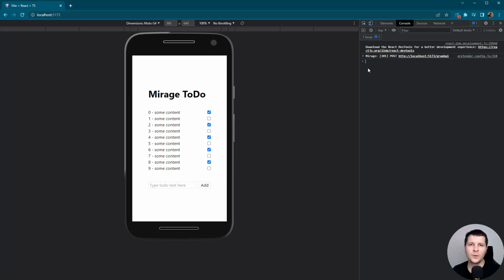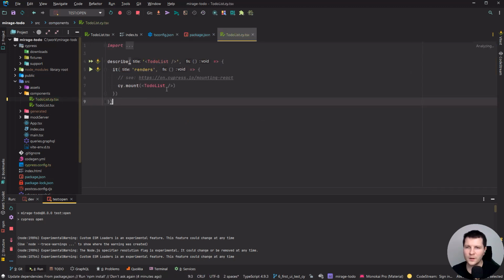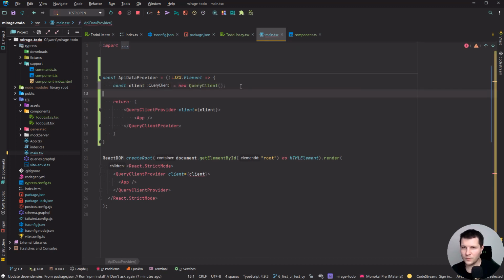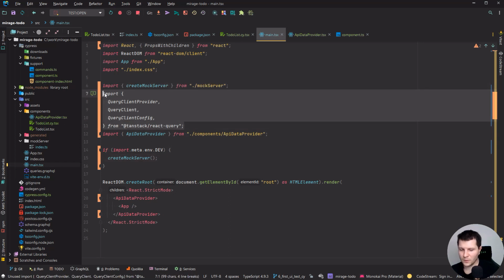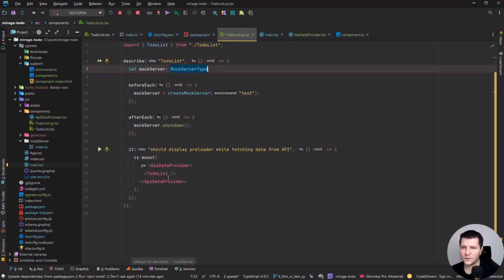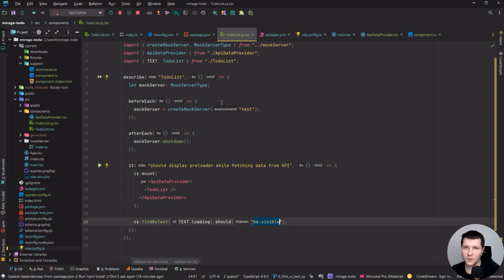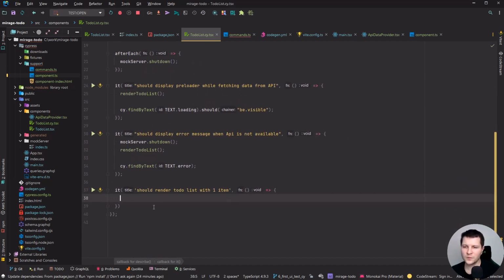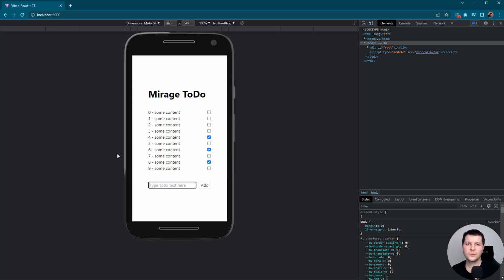7.Mirage Mock Server in tests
in this video, we adopt a mock server to work with tests environment